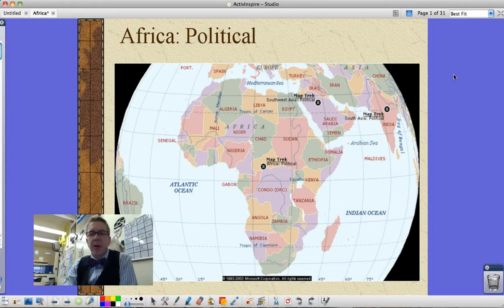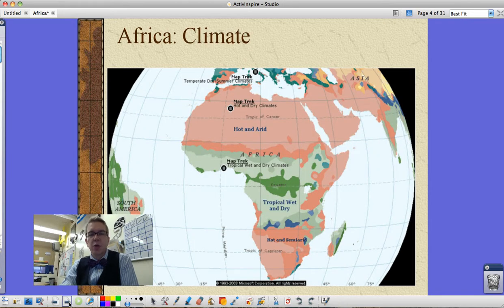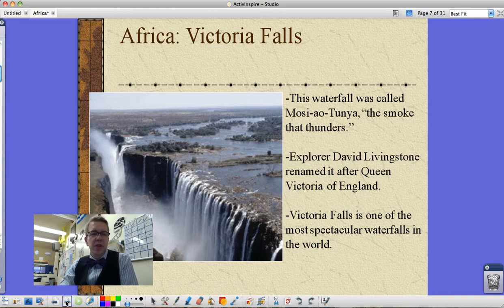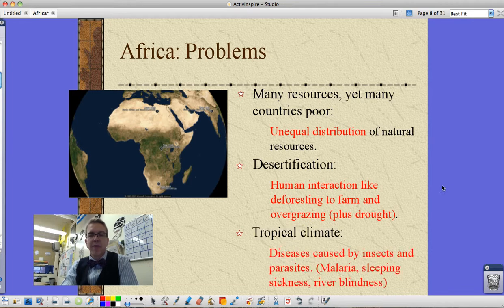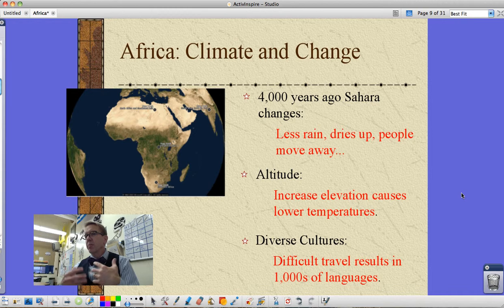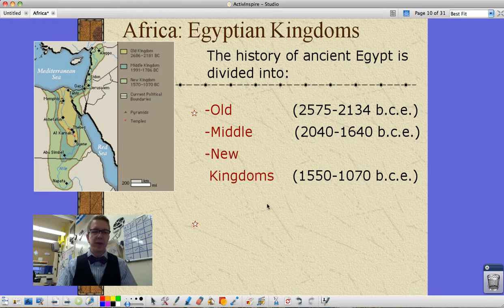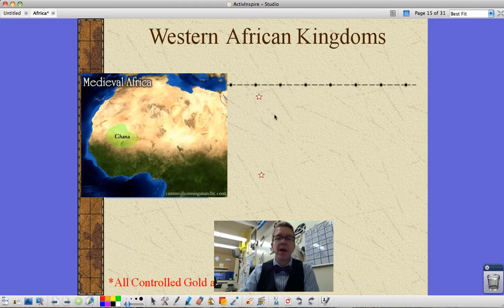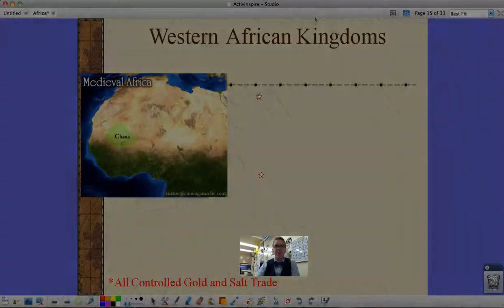W Cul: Africa Ch 3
A quick overview of the geography and early history of Africa that looks at scarcity, cultural diversity and the Ancient Egyptains.